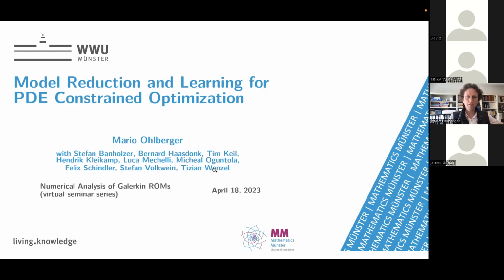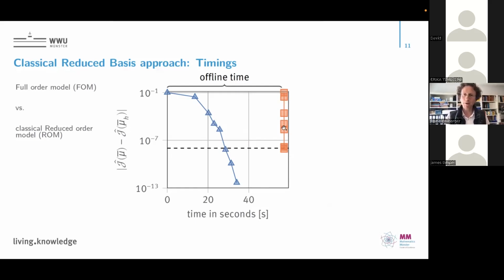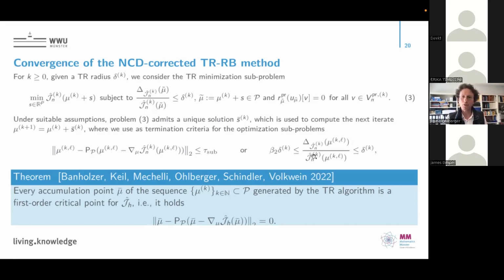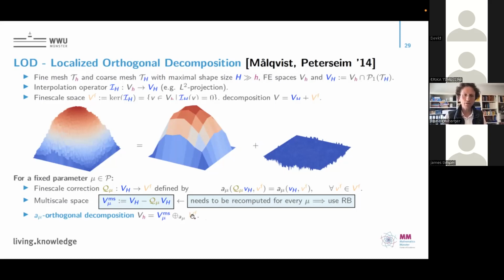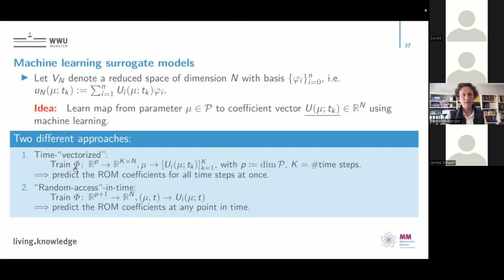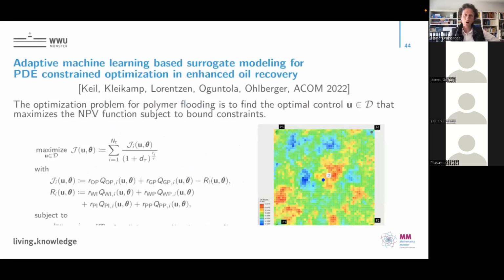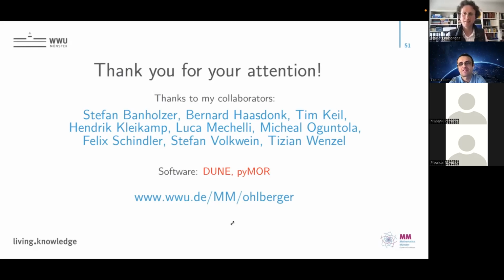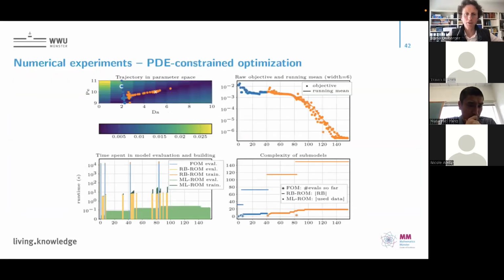18/04/2023 - Mario Ohlberger -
Model Reduction and Learning for PDE Constrained Optimization